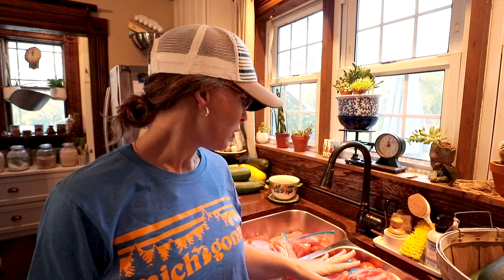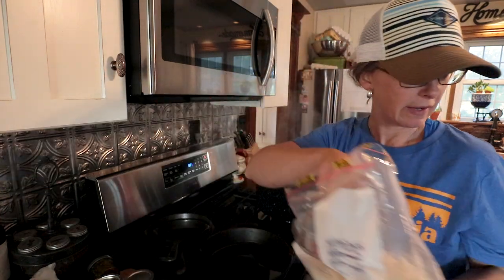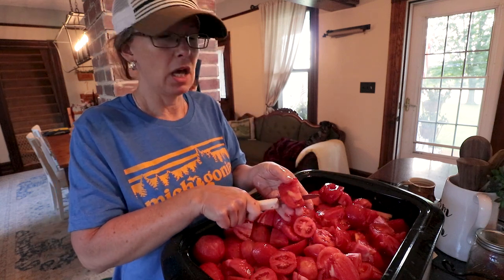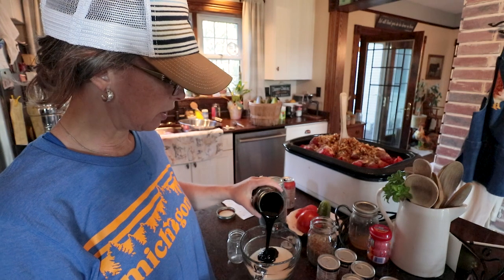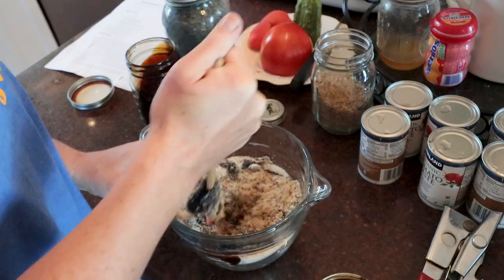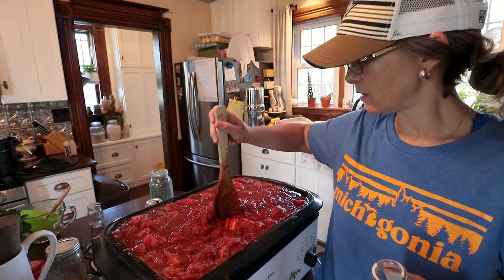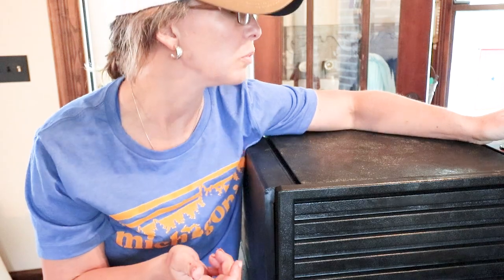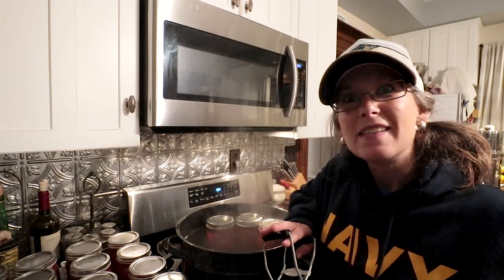50 lbs of Tomatoes into Canned Spaghetti Sauce | 3 Tips & Updates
In this video I will share my process for canning tomatoes by turning them into spaghetti sauce for quick and easy meals during the fall and winter.  I also share 3 tips so pay close attention, they will help speed up processing, extend your tomato harvest and reduce the acidity in your sauce flavor.
I also share a couple updates on Abigail's time away at boot camp and how our exchange hosting experience is going so far.

The recipe I used for the canned spaghetti sauce is below ( I doubled it):
Homemade Canned Spaghetti Sauce
25 lbs of Tomatoes
5 Onions
4 large red bell peppers
1 large green bell pepper
4 (6oz) cans of tomato paste
1/4 cup Coconut Aminos
3 Tbs Worcestershire sauce
2/3 cup Brown sugar
1/4 cup salt
10 cloves garlic, chopped or minced
3 Tbs dried oregano
3 Tbs dried basil
2 tsp red pepper flakes
2 bay leaves
Lemon Juice

Process tomatoes removing skins and core and quarter.
Chop Onions and Bell Peppers and saute until translucent.
Mix all ingredients in cooking vessel and bring to boil.
Reduce heat and simmer for 4-5 hours.
Add 2 Large carrots for the last 30 mins to absorb some of the acidity.
Use your immersion blender for a smoother sauce if desired.
Add 2 Tbs of lemon juice to the bottom of every quart jar.
Fill jars to 1/2 in headspace
Wipe rims of jars and seal with lids finger tight.
Process in Water Bath for 40 mins.
Yields ~10 quarts.